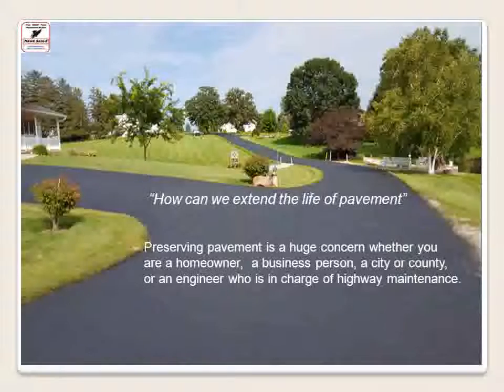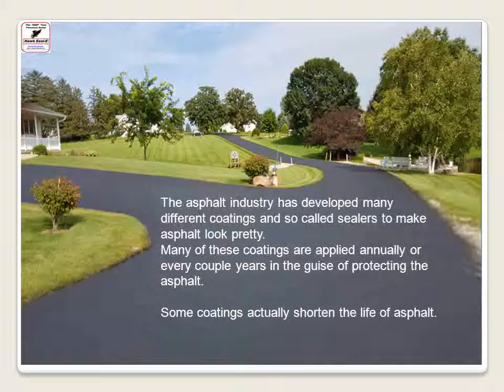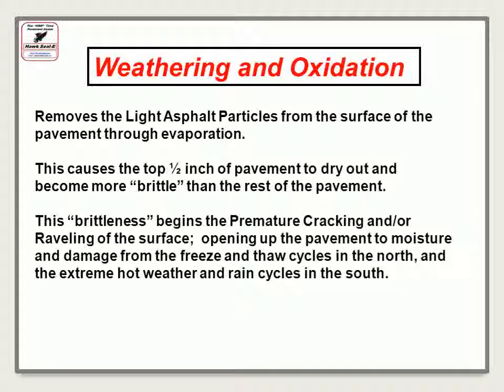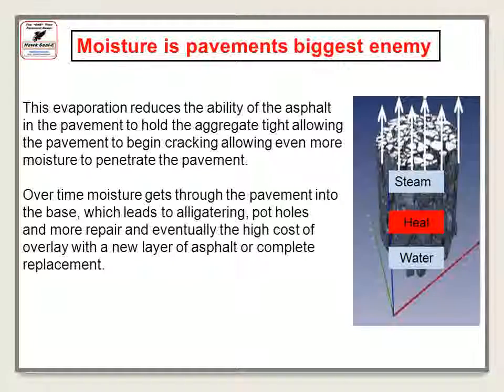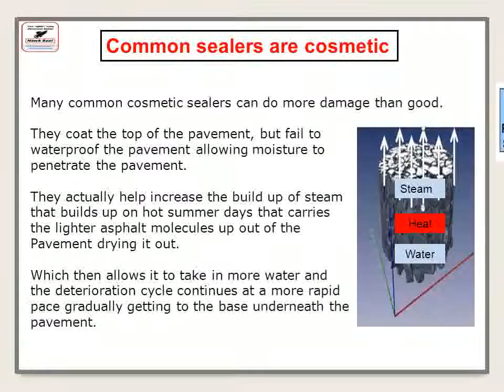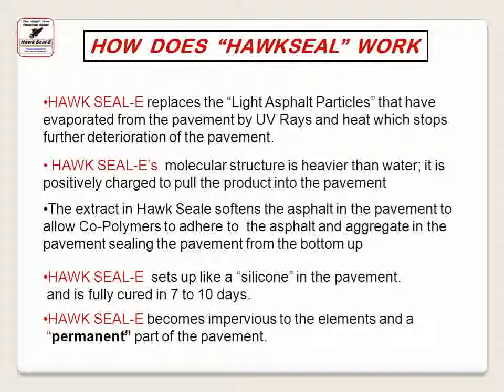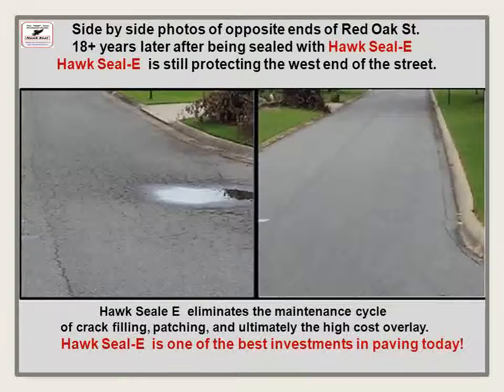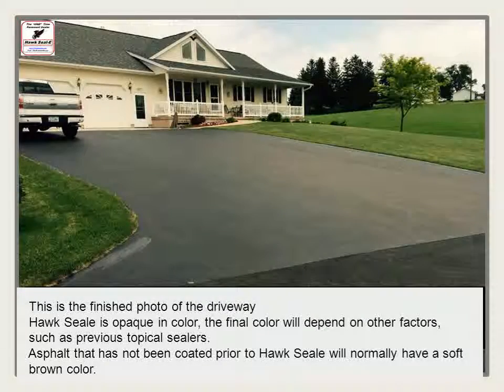Preserving Asphalt with Hawk Seale 42117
This tutorial explains why asphalt deteriorates and how treating ashalt pavement with Hawk Seale preserves the pavement.
Going into 2023, We have our newer and better Hawk Seale formula in stock and ship to all lower 48 states and Canada. Larger projects will have quantity discounts.